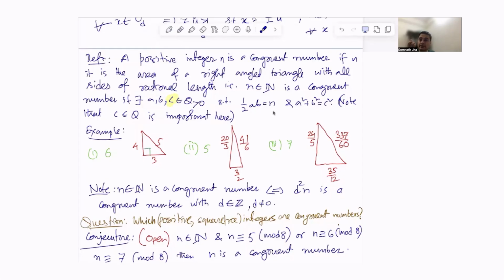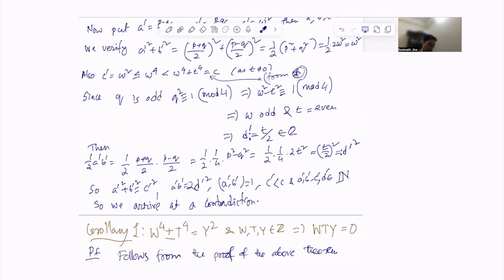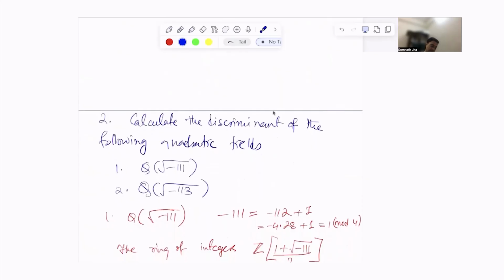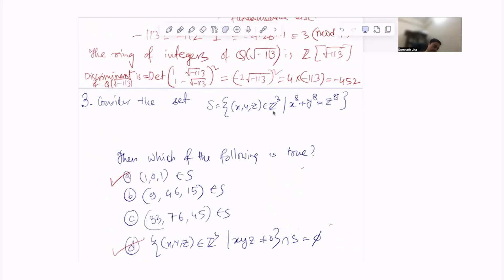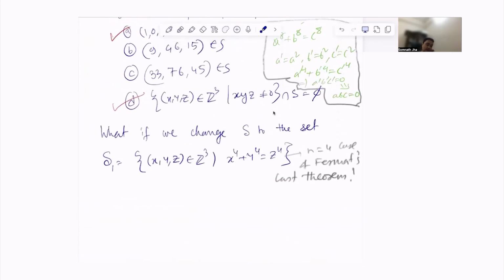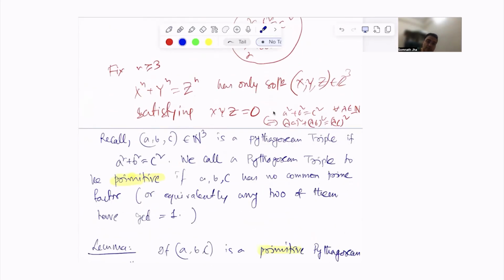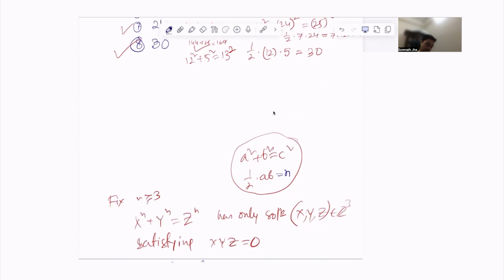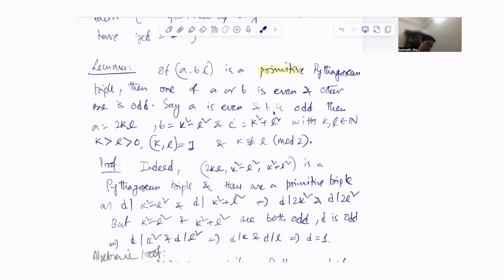Lecture 38: Congruent Numbers - II